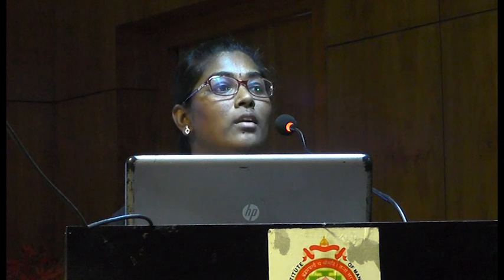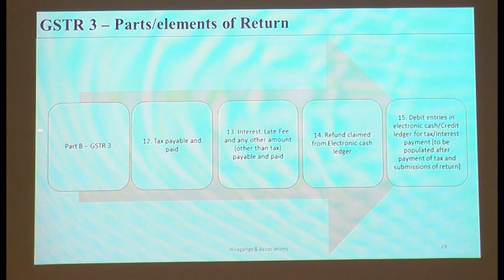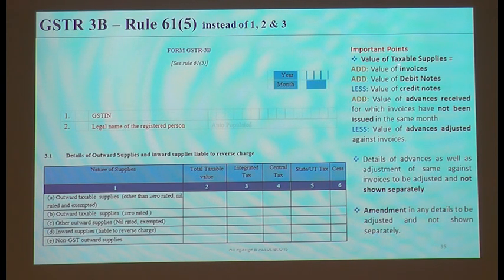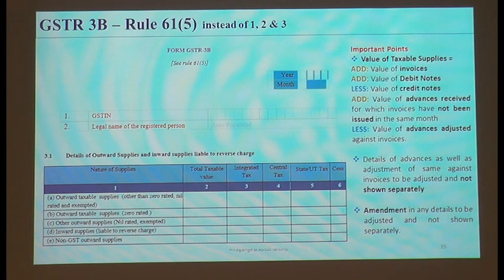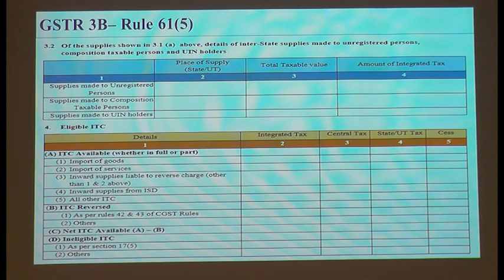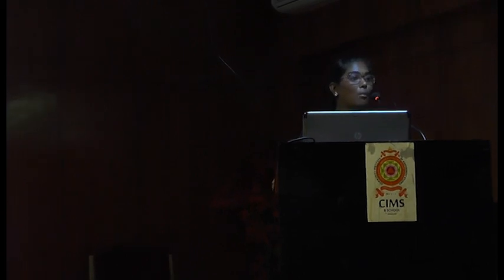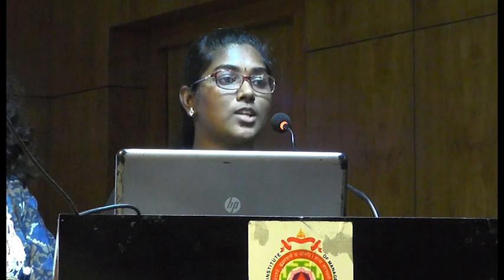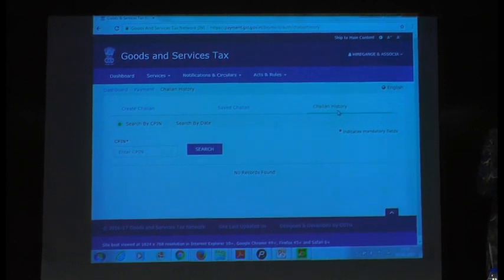Hiregange Academy-Work Shop on GST returns Under GST Part-2_CA Lakshmi G.K & CA Annapurna Srikanth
Work Shop on GST returns Under GST Part-2_CA Lakshmi G.K & CA Annapurna Srikanth